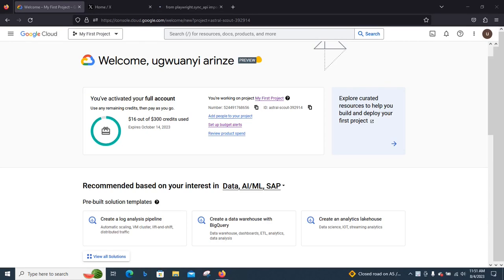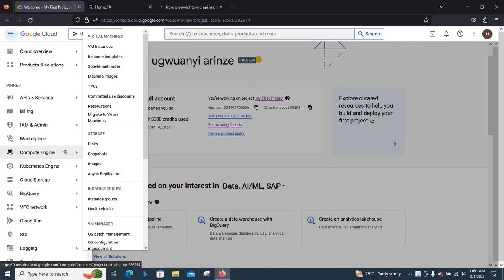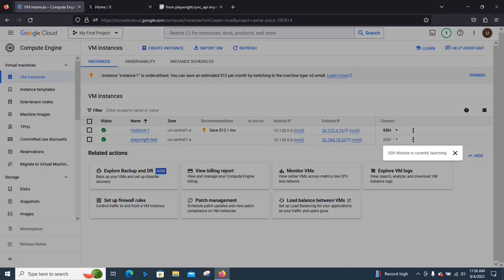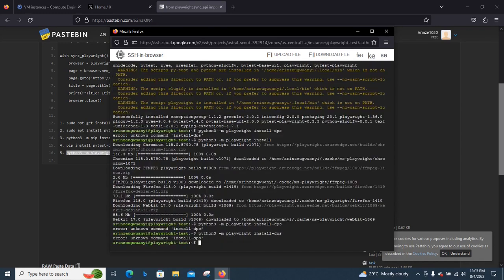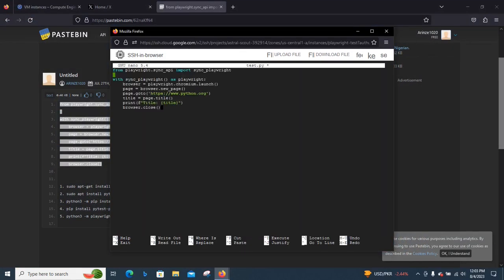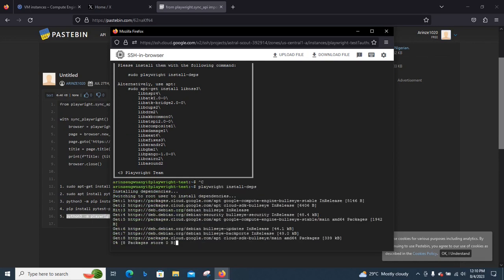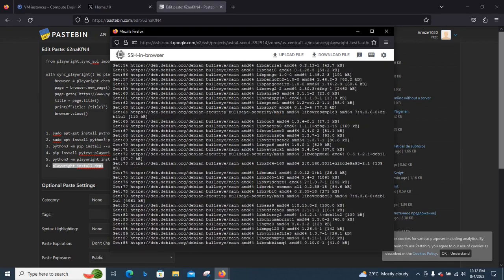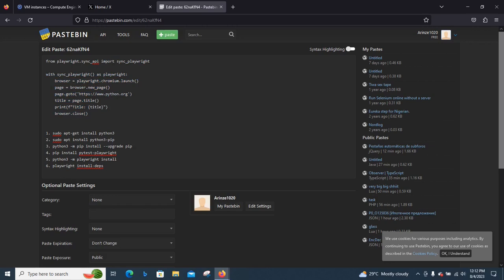How to Set Up Python Playwright on Google Cloud.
Learn how to configure Python Playwright for use on Google Cloud. Start automating browser tasks in the cloud environment.